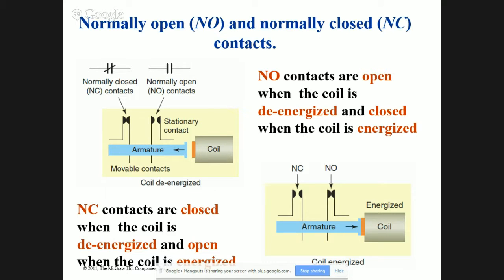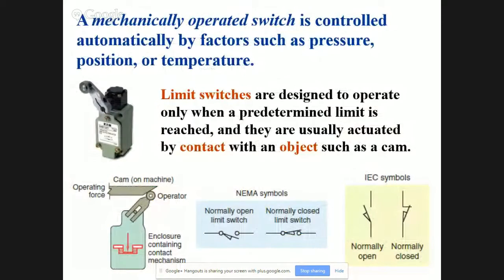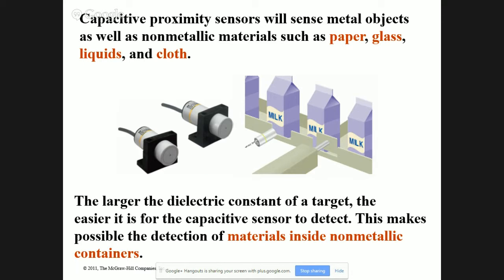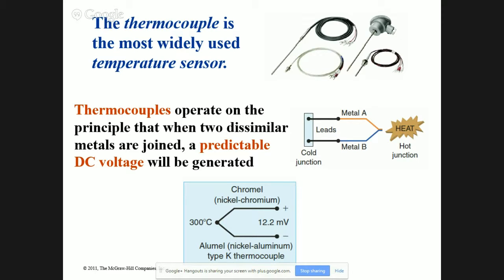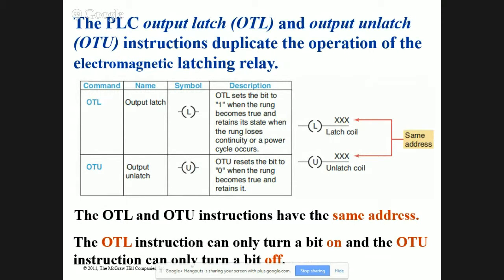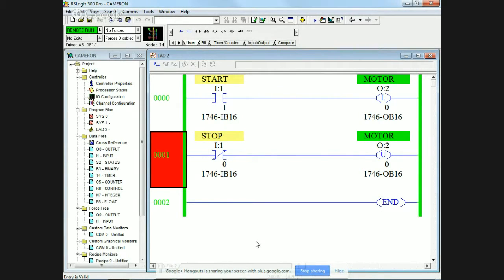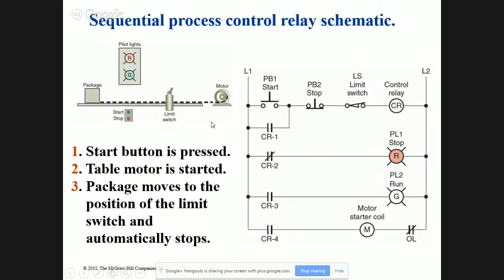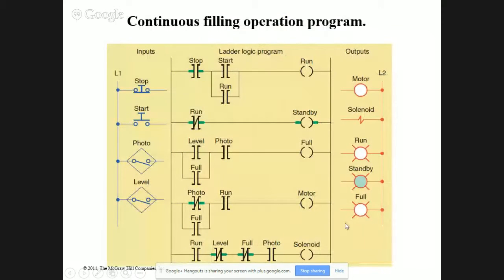cam894 PLC chap 6